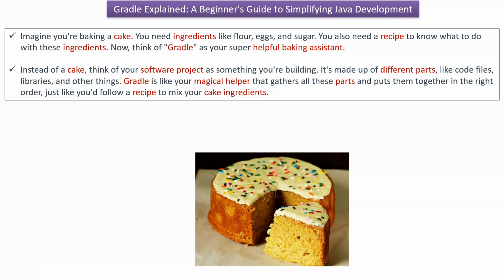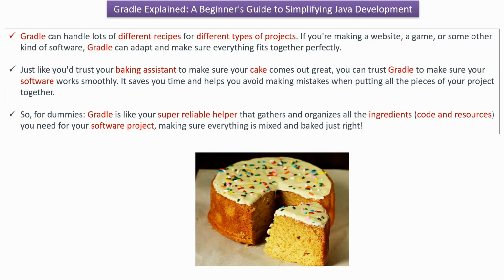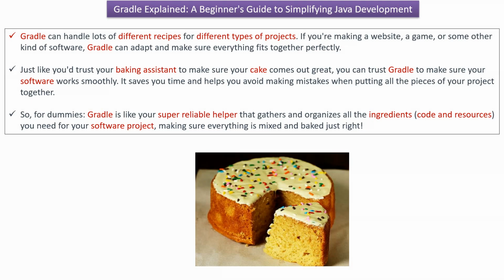Understanding Gradle for Beginners: Explained with a Cake Analogy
New to Gradle? Watch this video for a beginner-friendly explanation using a cake analogy. Learn about Gradle, how it works, and its importance in Java development.

Ever wondered **what Gradle is** and why developers use it? In this beginner-friendly video, we’ll explain Gradle in the simplest way possible — **using a delicious cake analogy**!

Gradle is a powerful build automation tool used in software development, especially for Java, Android, and other JVM-based projects. But technical explanations can sometimes be confusing — so we’ll break it down step-by-step, comparing Gradle to baking a cake.

Here’s what you’ll learn in this video:
✅ **What Gradle is** and why it’s important
✅ **How Gradle works** (in plain English)
✅ **Tasks, dependencies, and builds** explained
✅ **Why Gradle is like baking a cake**
✅ **Real-world examples** for developers

Whether you’re an **absolute beginner** or just curious about how Gradle fits into the software development workflow, this video will make it easy and fun to understand!

🎯 **Perfect for:**

* Students learning Java or Android development
* Beginners exploring build automation tools
* Developers transitioning from Maven or Ant